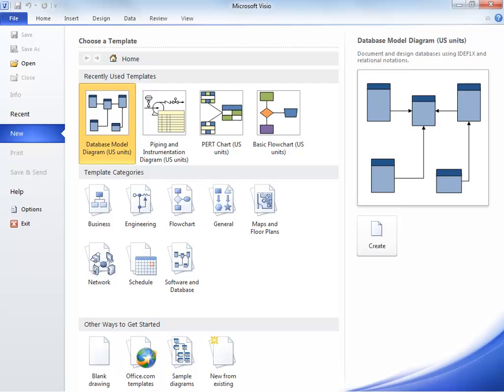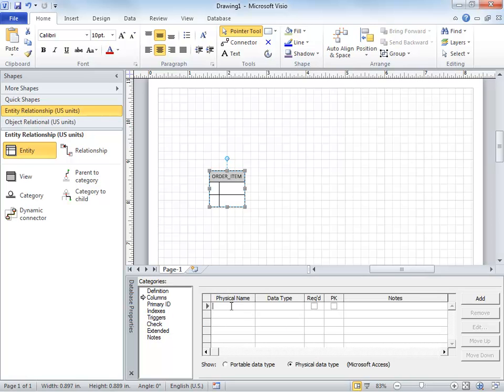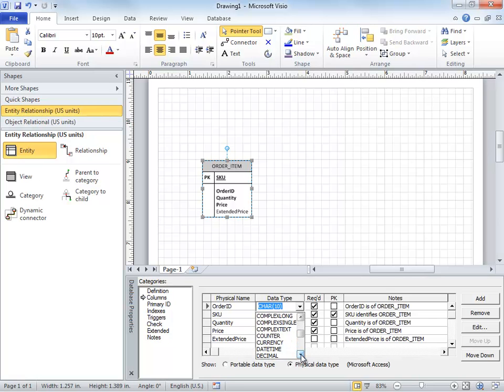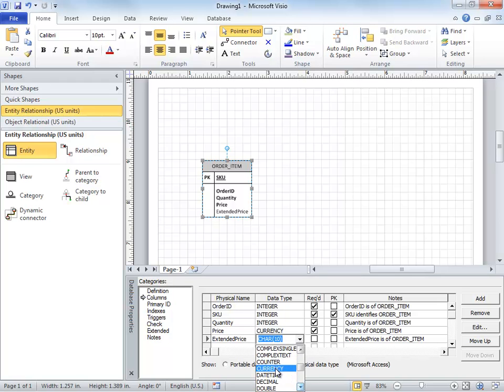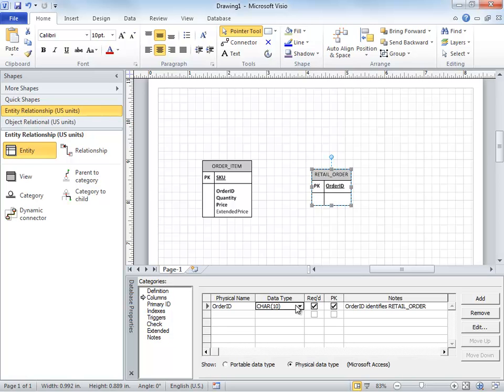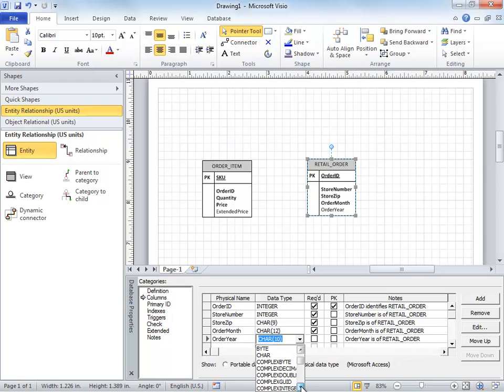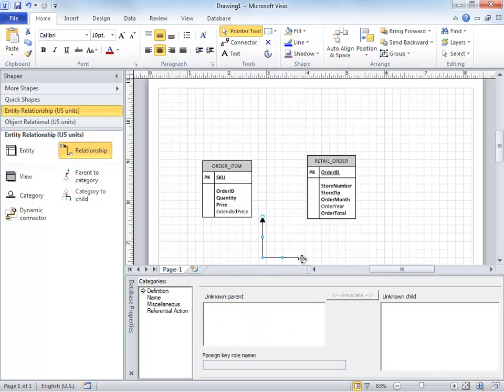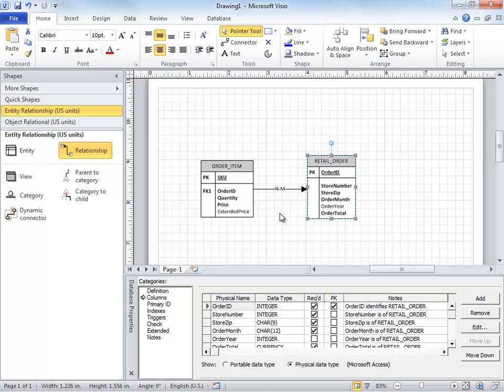Using Visio to Create a Database